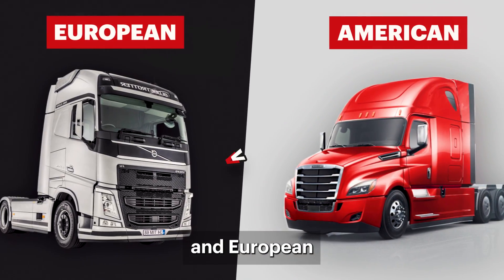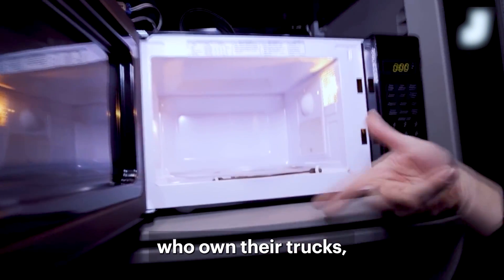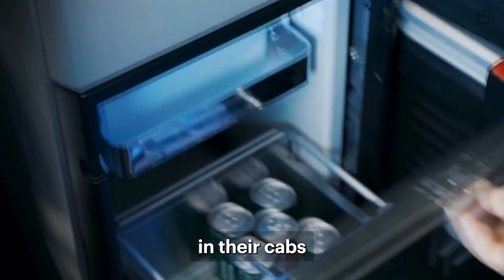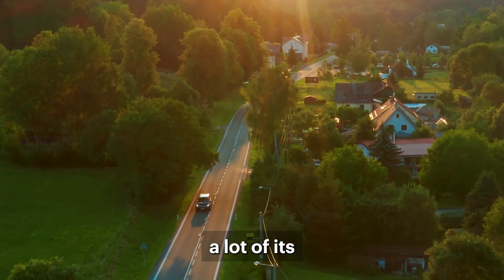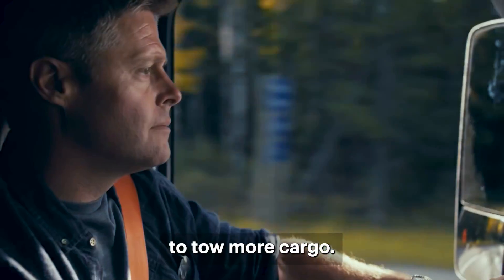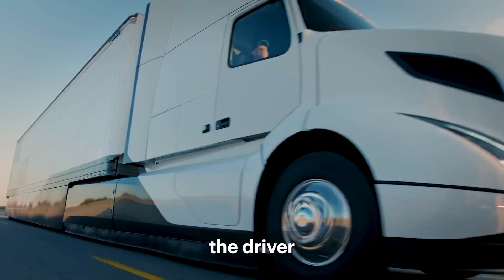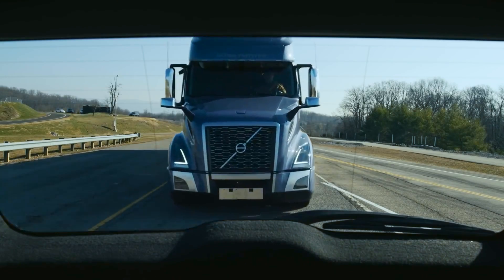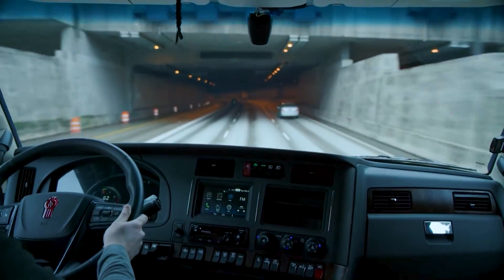American vs European truck design: Why so Different?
Why American and European truck designs are so different? And which one is safer for the driver❓❓❓
Share down in the comments "Which one do you like more?"⬇️

So, What is Trucking42 School?
Trucking42 School is an online platform providing students with the necessary instruments to become Professional Truck Dispatchers!
We aim to save you time studying and provide a Practical Course opportunity.
We offer the experience of 5+ years of more than 100 employees. Homework, practical lessons, mentoring – all you need to start a new career.
We hope you give it a try!

00:00 Why are US and EU Trucks Different?
00:35 Owner Operators
01:34 Road Distinctions
02:02 European Regulations
02:55 Safety